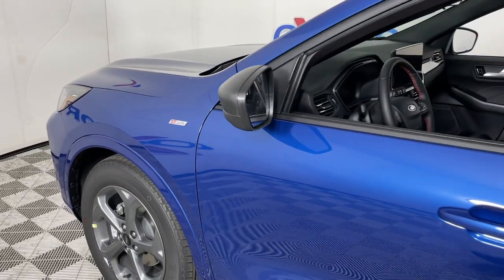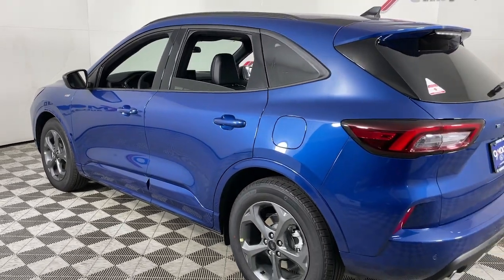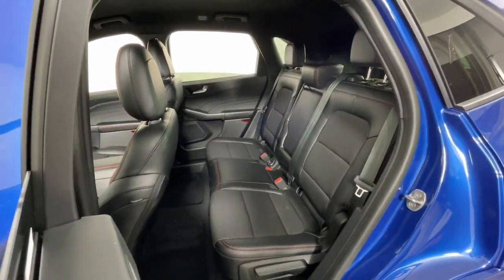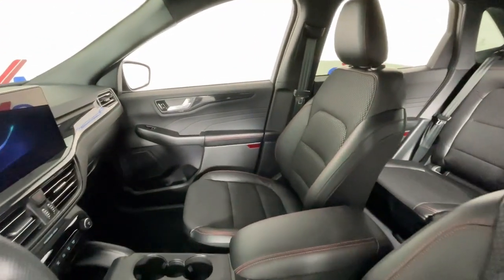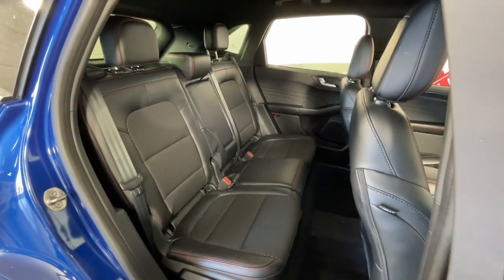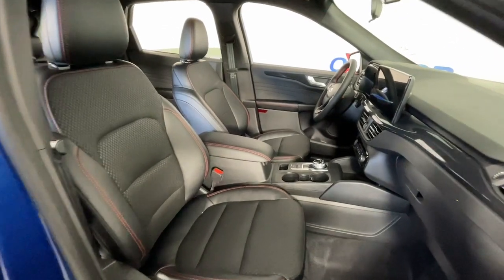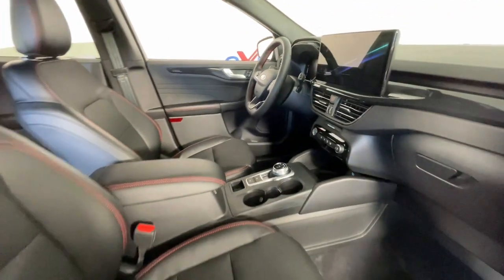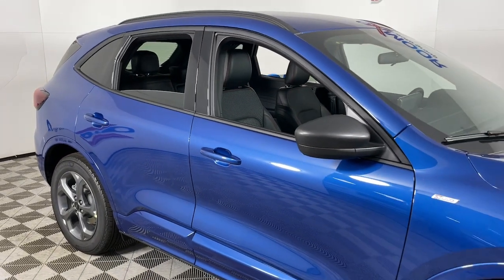2023 Ford Escape Louisville, Lexington, Elizabethtown, KY New Albany, IN Jeffersonville, IN 45892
Blue Metallic New 2023 Ford Escape ST-Line available at Oxmoor Ford in Louisville, Kentucky. Servicing the Lexington, Elizabethtown, KY New Albany, IN Jeffersonville, IN area.

Oxmoor Ford
100 Oxmoor Ln